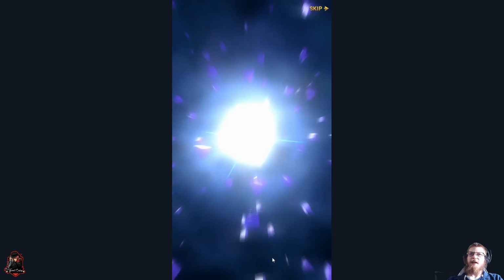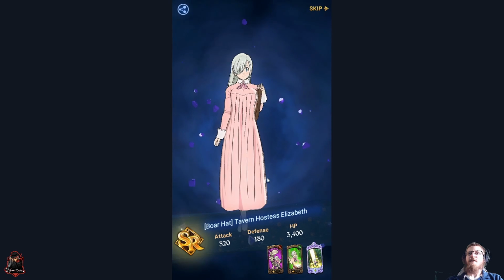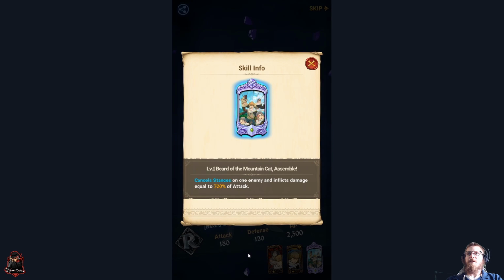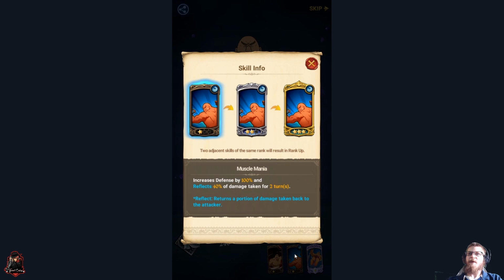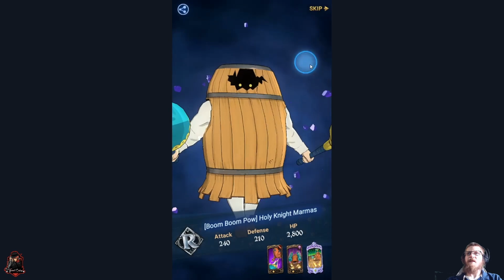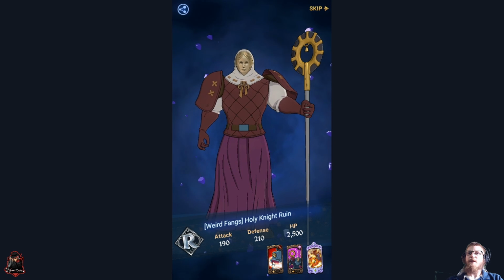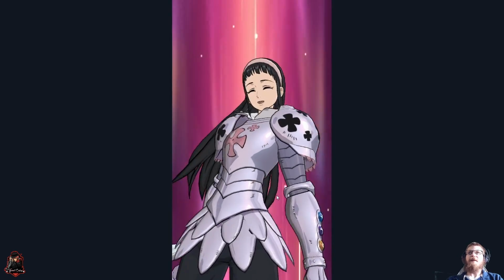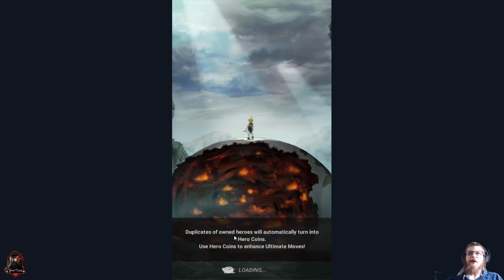Seven Deadly Sins Grand Cross Multidraw Come on RNGesus!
TyrantCalren here, starting to do multidraws on Seven Deadly Sins Grand Cross.